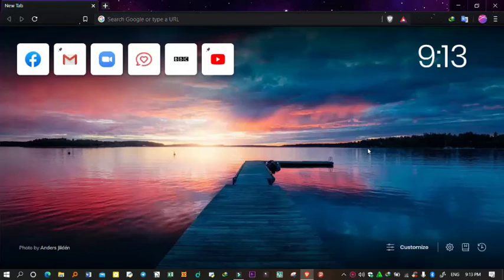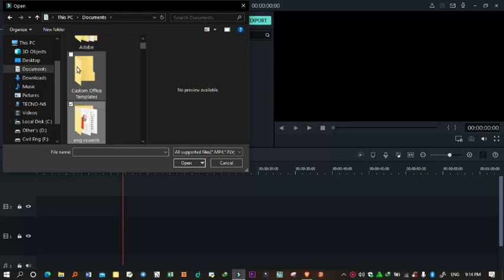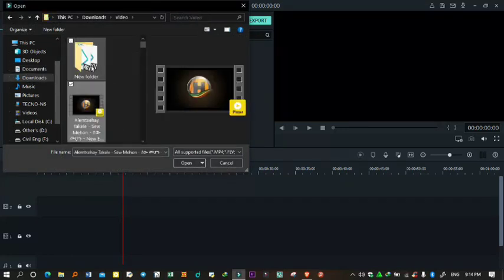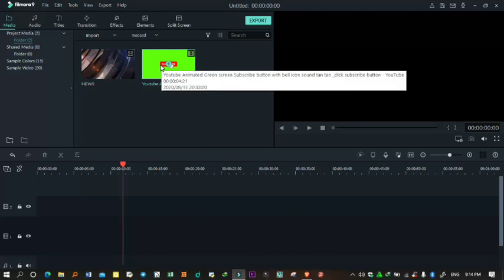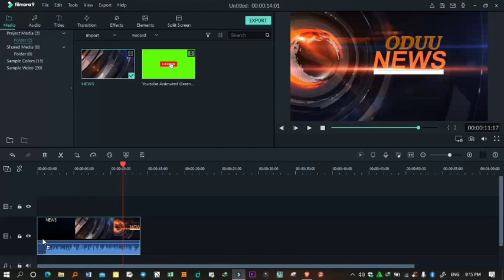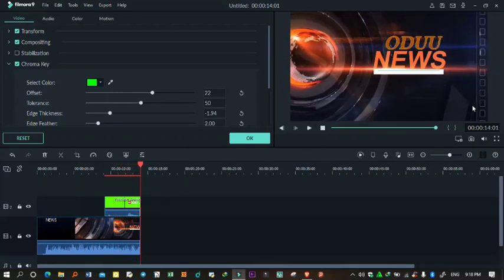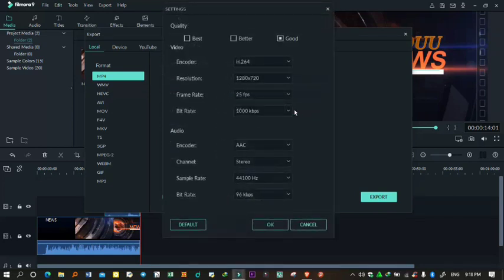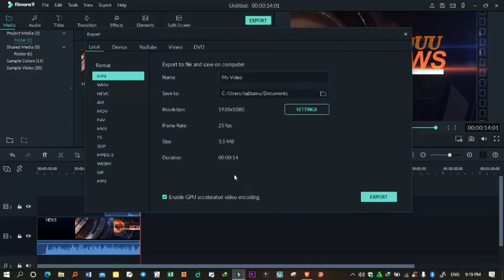how to remove green screen (chrome key) from subscribe icon make it as original made